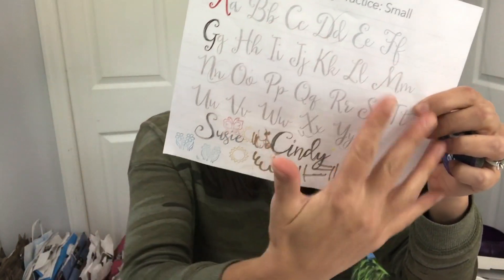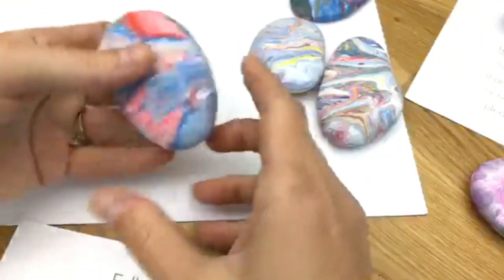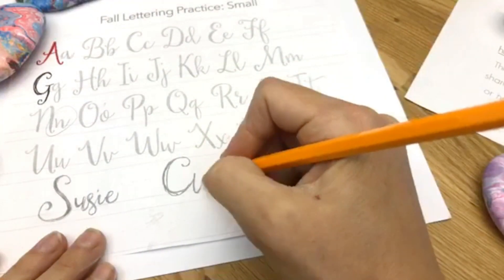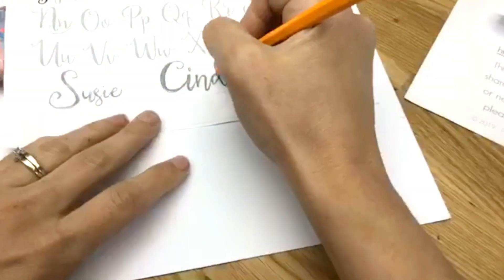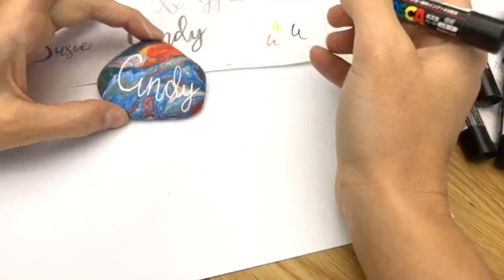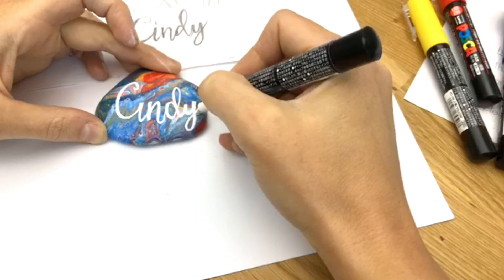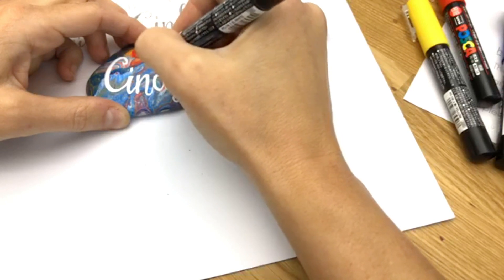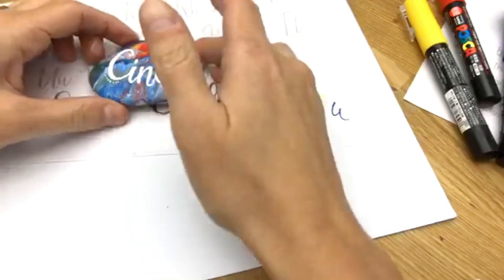Hand Lettering Names with Paint Pens - Step by step stone painting tutorial || Rock Painting 101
Custom name rocks are really fun to give as homemade gifts! But, getting the beautiful hand-lettering look sometimes isn't! In this video (previously recorded on Facebook live) I am creating a name rock for one of our viewers. I will show how to build the name using lettering sheets and how to translate the brush letter look with a paint pen. You can also use this technique to build any words you like to create kindness rocks. The only way to get better at lettering is to practice! I'm not a pro... but I have gotten a lot better!

Happy Painting!!